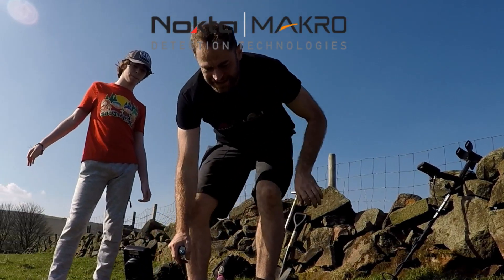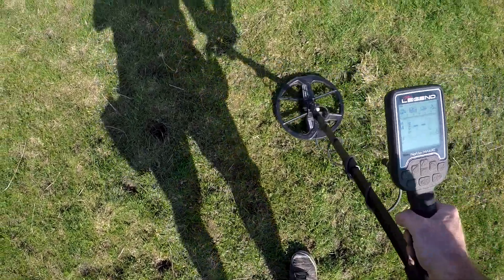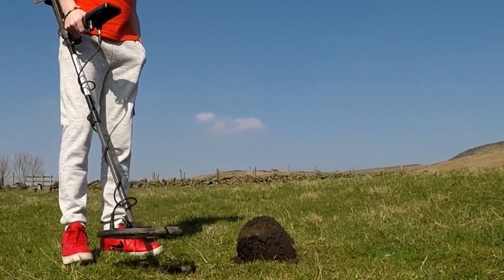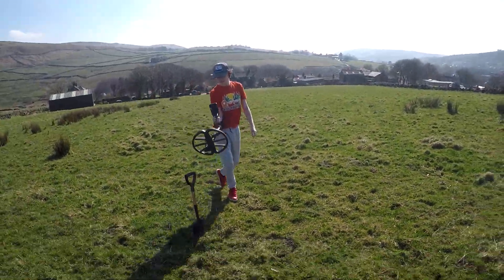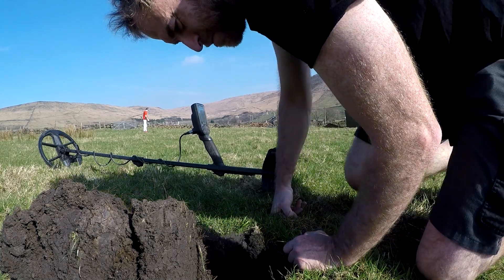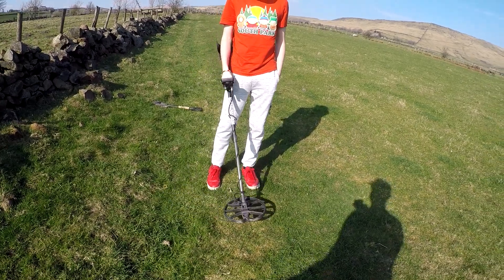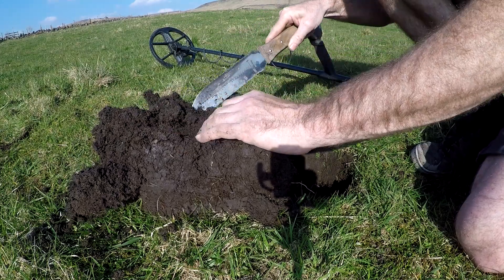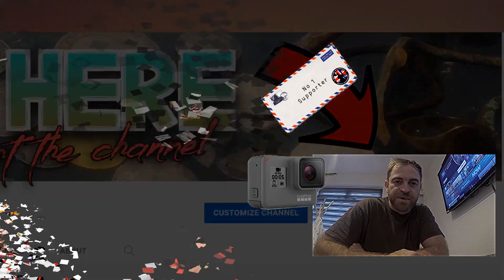Legend and Simplex live comparison digs | Nokta Makro | Metal Detecting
Comparing the Nokta Makro Legend and Simplex on buried targets.

My setup is :
Nokta Makro Legend (spin a disc)
Nokta Makro Simplex (spin a disc)
Nokta Makro Premium Shovel (spin a disc)and Barnel Hori Hori Knife (ebay)
Pro Finds pouch (spin a disc)
Sp28 and Sp24 coil.(spin a disc)
Detech Ultimate 13inch coil (spin a disc)
Carbon lower stem. (spin a disc)
Dr Otek Pin Pointer (ebay)
Xp mi-4 Pin Pointer (spin-a-disc)

For all your detecting needs:

History Revisited Metal Detecting Group

History Revisited on Tik Tok